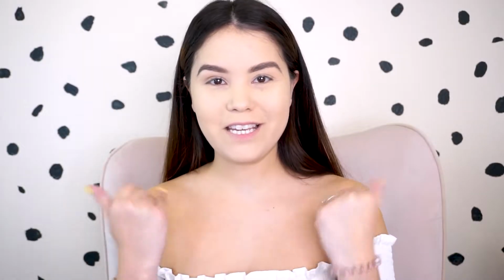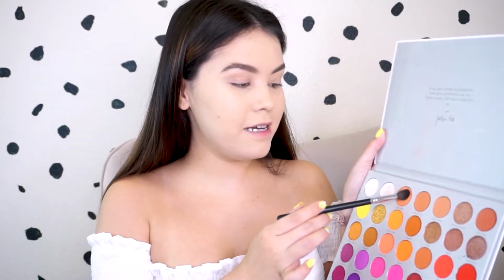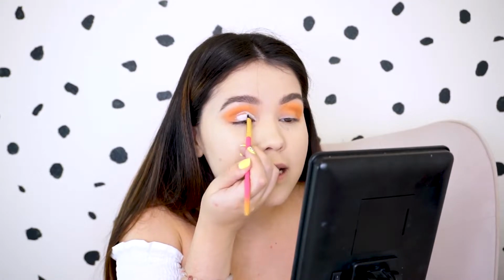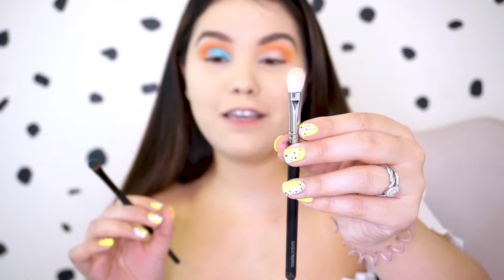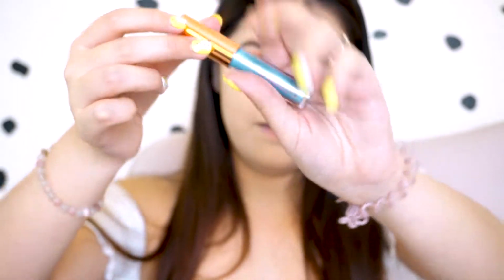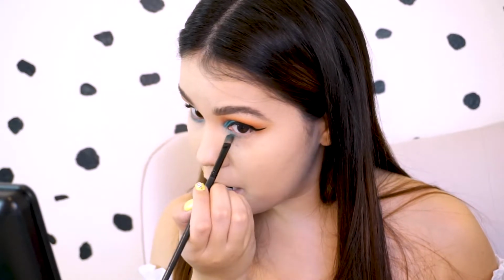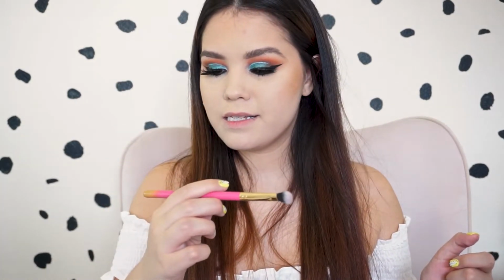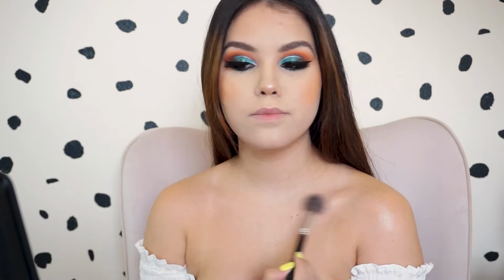Recreating my first makeup look! 2013 vs 2020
Hey y’all! On today’s video I recreate one of the very first looks I ever posted on Instagram back on 2013!!! Back when all we wanted was to get a Vegas Nay shout out and for costal scents to repost your picture haha. I will always remember how much time I would spend watching YouTube videos and practicing at home. Who would have thought now it would be me making the videos for other makeup lovers! Here’s the list of everything I used today!

Face:
Dermalogica Hydrablur primer
Alamar cosmetics blush palette
Artist couture highlighter

Eyes: morphe x Jacklyn hill 2
JuviAs place carnival palette
Dominique cosmetics celestial thunder palette
Colored Metallic Liquid Eyeliner Set, Kmeamty 12 Pcs Bright Winged Neon Shimmer Eyeshadow Eyeliners - Vegan, Cruelty Free (ANGEL WINGS)

Lips: urban decay naked lipstick
Too faced papá don’t peach gloss